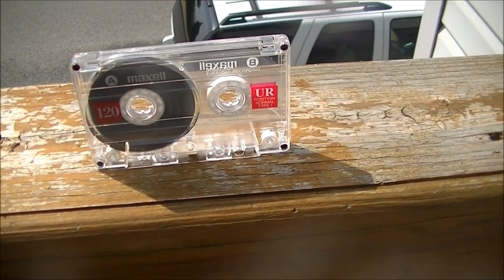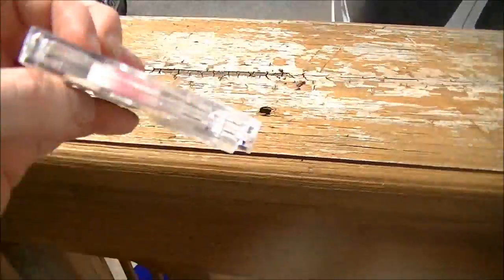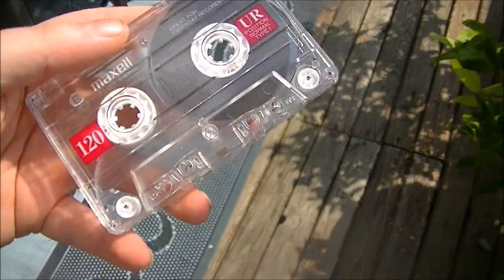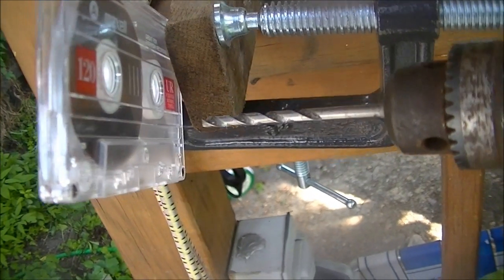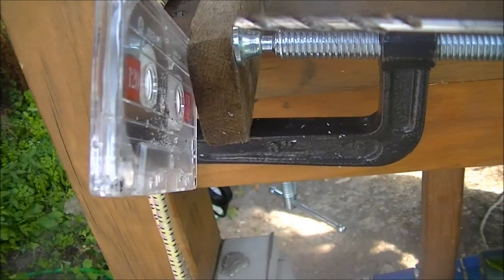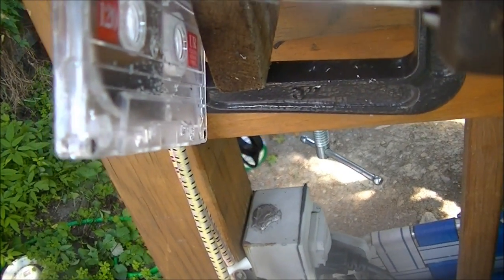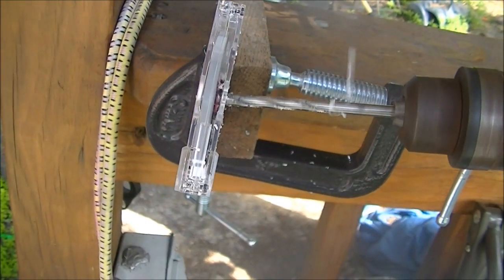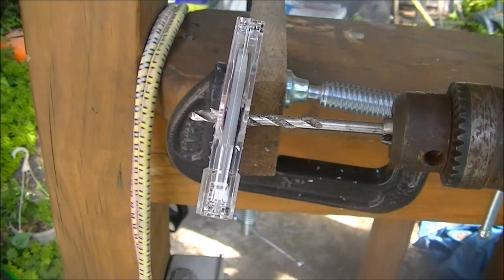Drilling Into A Cassette Tape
Episode 6: Cassette Tape

(Rated G) I had a junk state of the fart cassette that needed drilling through, so I grabbed my trusty old drill and bored straight through it. I was surprised at how little resistance the cassette put up, which would be in huge contrast to a later item that I'd do. But for now, it's good to be back to drilling through things once again. If you like this series, please let me know since I have plans on bringing it well beyond a second and third season and making it a secondary "flagship" show behind my microwave show.